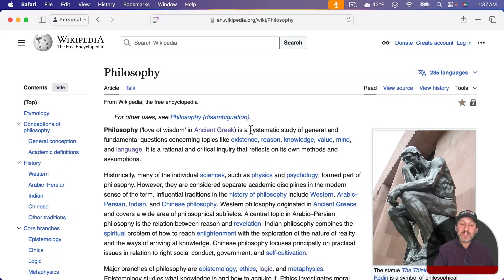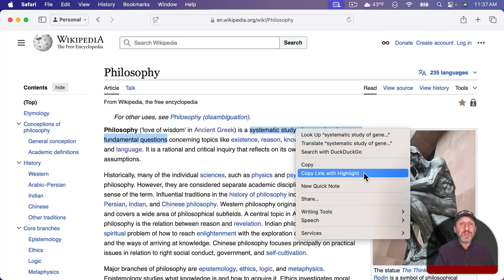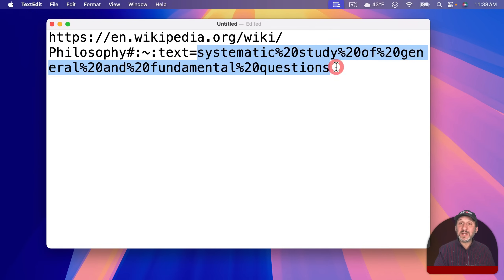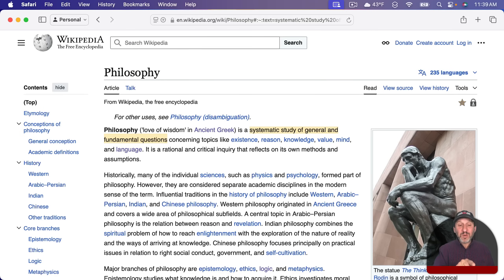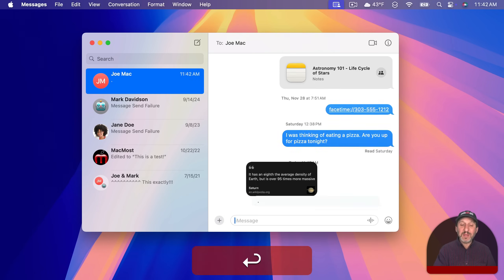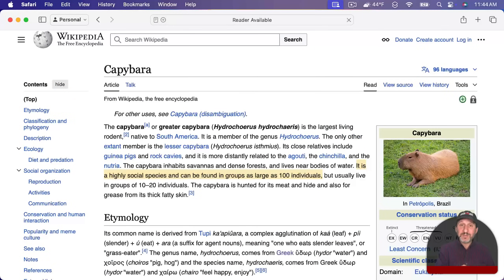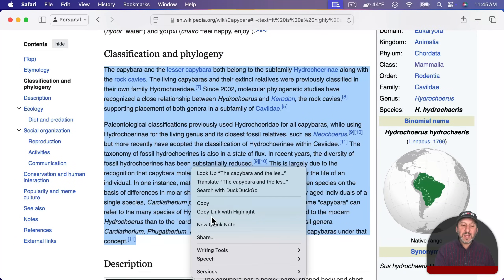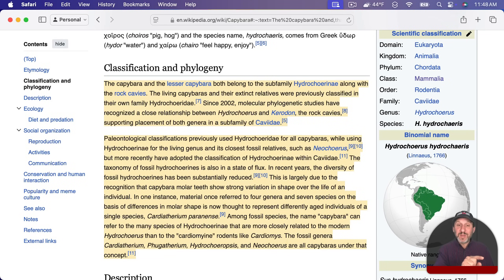Using Links With Highlights On Mac and iPhone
A new feature in macOS 15.2 and iOS 18.2 is the ability to create links with highlights in Safari. These links take the recipient directly to text on a web page and highlight it.

00:00 Intro
00:36 Copy Link With Highlight
02:46 Previews In Messages and Mail
03:23 Supported On Other Platforms and Older Systems
04:17 Handles Short and Long Highlights